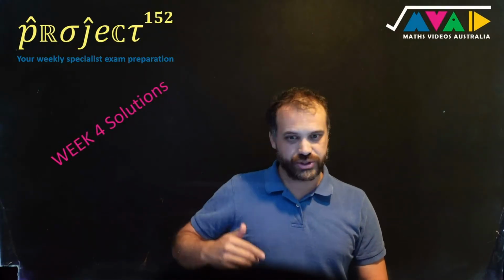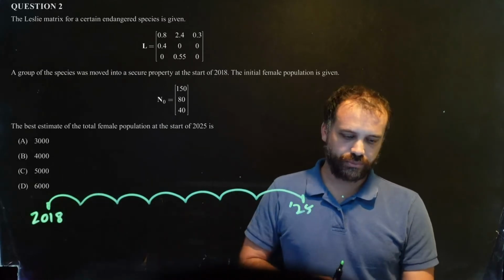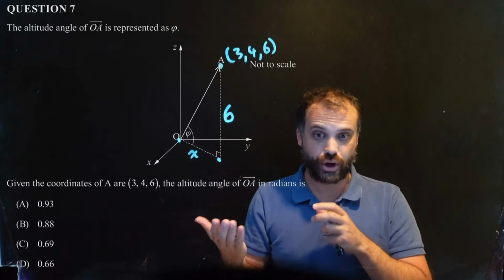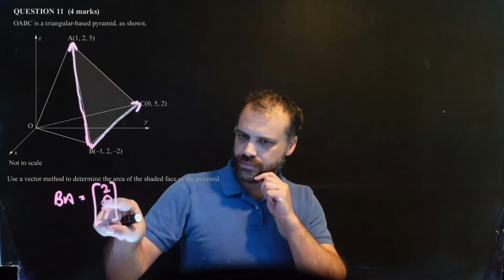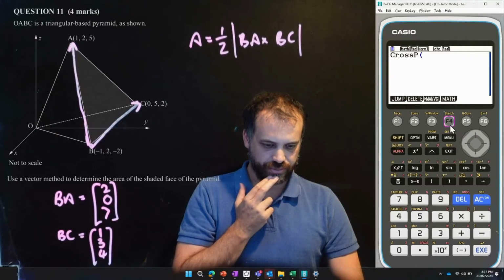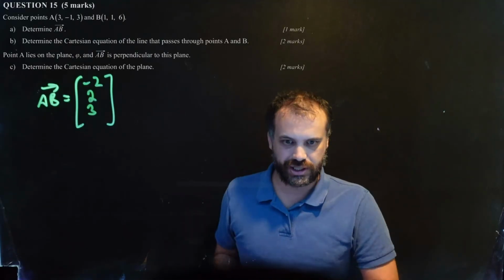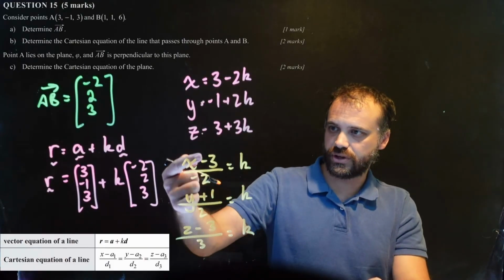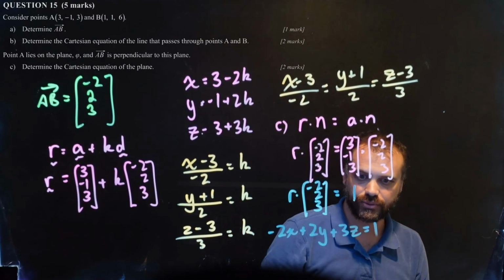Project 152: Phase 4 Solutions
To prepare for the Specialist External exam, each week Project152 will be presenting 5 new past questions for you to try.